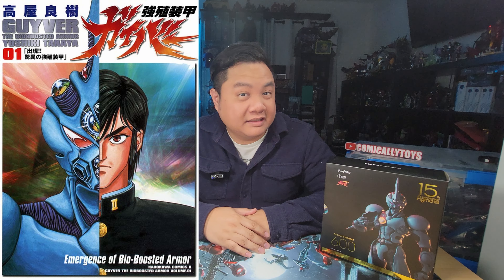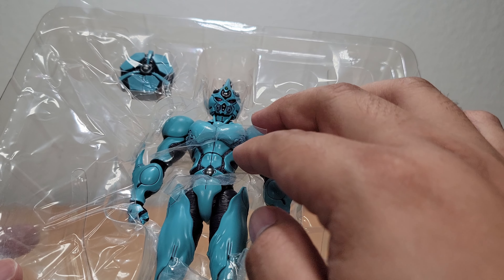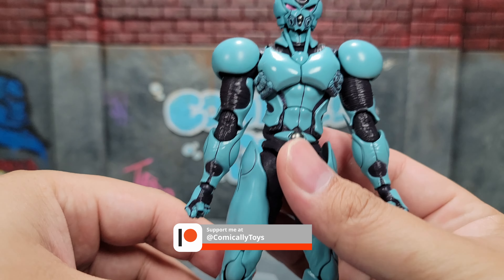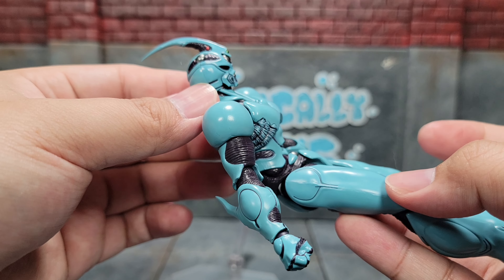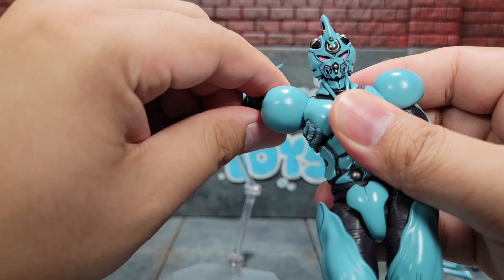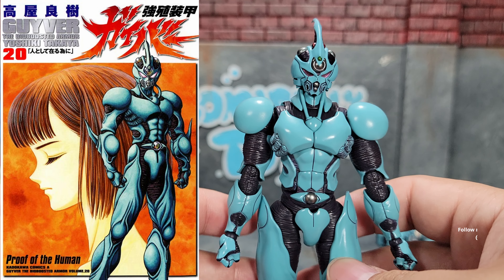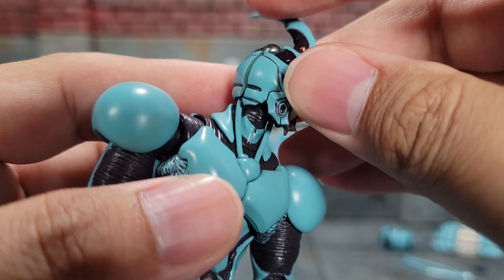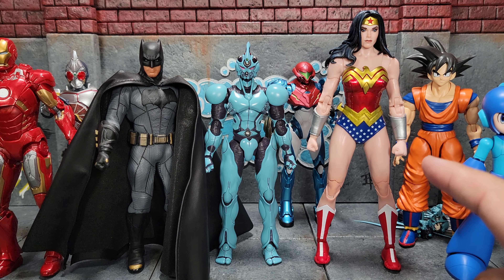Ultimate Bio Boosted Armor Guyver Figma Review!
Man I've been SO excited for this release! From the aftermarket prices being just crazy high to finding out it wouldn't scale great with my other figures... It's been a ride! So is this REALLY the ultimate version? I think so!